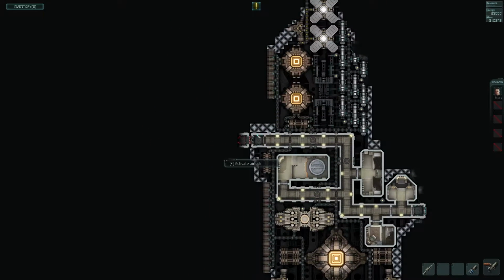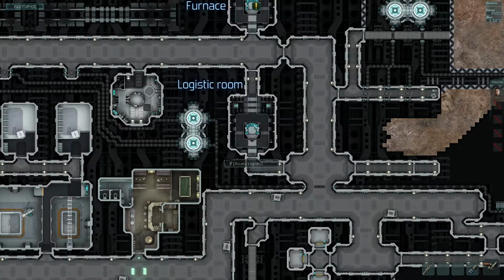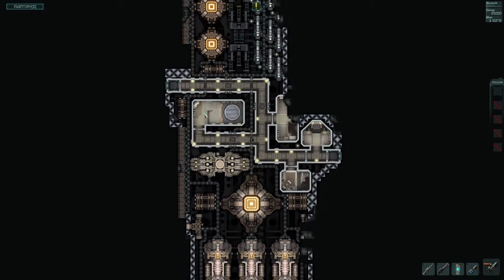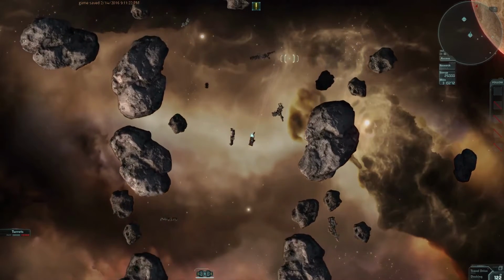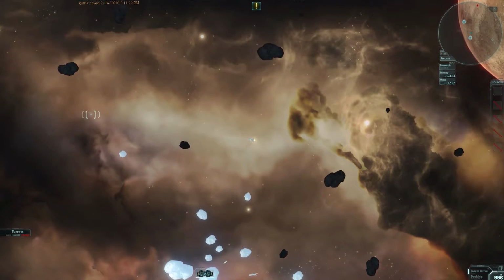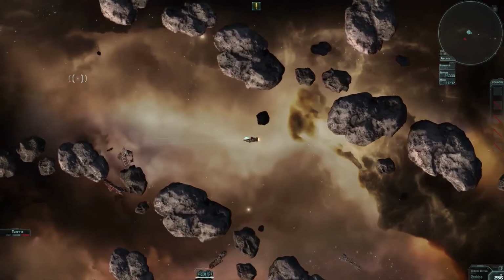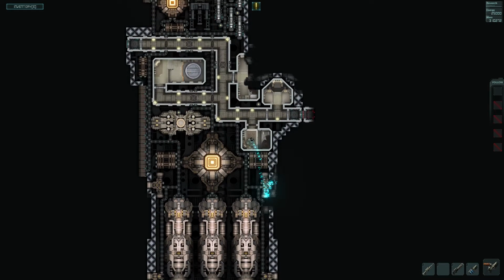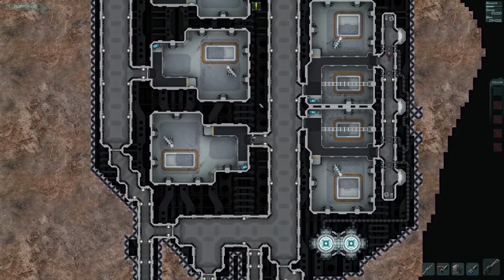Wayward Terran Frontier: Zero Falls [Steam Early Access] # 2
Liking the video helps show your support for a series. I'll respond to any questions so long as your comment is reasonable.

Wayward Terran Frontier Stuff Below! I'm going to shamelessly whore  this game to the public at zero gain to myself! Mostly zero, probably. Zero to my knowledge anyways.

Estimated 29.99 across all consoles, excluding sales/ discounts.

► WTFrontier Shop (Buy the game now, get a steam key later)

[ ● Personal Links ● ]

[ ● Music Rights/ Video Rights if Applicable ● ]

Rights to the free use of the music, and monetization:

"We,

Michael Todd,

Chief Executive Officer at Michael Todd Games, Inc.

David Goodsell,

the Musician otherwise known as EnV,

give our explicit and legal permission to

"RamesGamesLC",

a user of your video broadcasting service,

to monetize videos of Michael Todd Games, Inc. developed games including but not limited to Electronic Super Joy or any other title, prototype or digital experience developed by Michael Todd Games, Inc. in the past, current or future, on any channel owned by "RamesGamesLC".

David Goodsell, the musician otherwise known as EnV, gives full permission to use his music in your youtube videos, including, but not limited to the Soundtrack of Electronic Super Joy, in the past, current or future, on any channel owned by "RamesGamesLC".

This permission is (retro-actively) valid from the moment your service has been launched until the end of time. This permission shall not be limited to any territory, planet, solar system or universe.

And to state it plainly "RamesGamesLC" can record videos of our games and do basically whatever they want with them including stick ads on the videos and make some money because it doesn't bother us and in most cases will actually be helpful to us!

► If you need irrefutable proof, please click:
where this exact message is available in full on Michael Todd Games, Inc.'s official website."